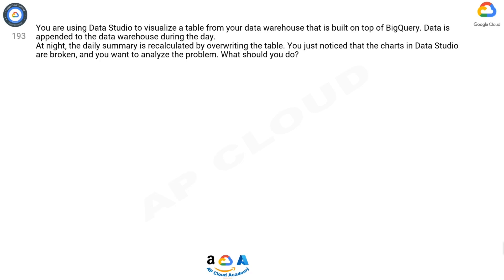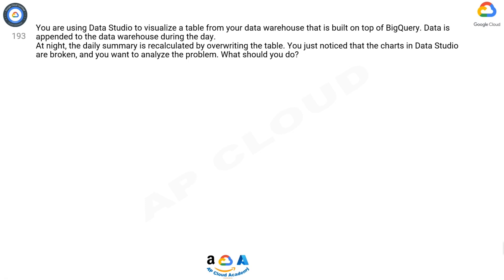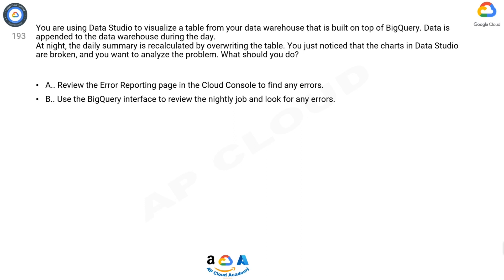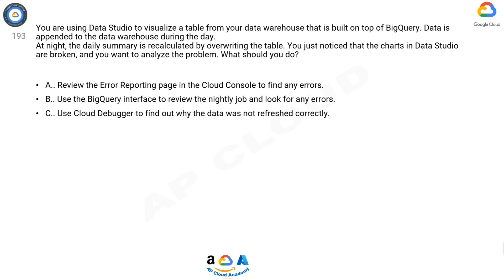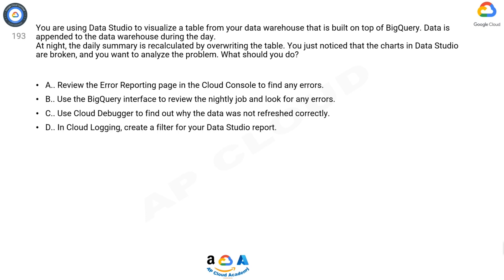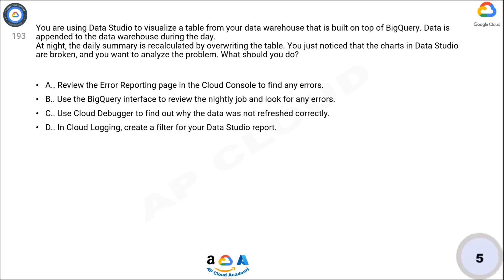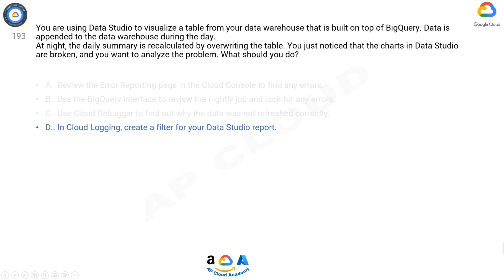Q193. You are using Data Studio to visualize a table from your data warehouse that is built on top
Q193. You are using Data Studio to visualize a table from your data warehouse that is built on top of BigQuery. Data is appended to the data warehouse during the day. At night, the daily summary is recalculated by overwriting the table. You just noticed that the charts in Data Studio are broken, and you want to analyze the problem. What should you do?

A. Review the Error Reporting page in the Cloud Console to find any errors.
B. Use the BigQuery interface to review the nightly job and look for any errors.
C. Use Cloud Debugger to find out why the data was not refreshed correctly.
D. In Cloud Logging, create a filter for your Data Studio report.

CORRECT Answer is B,